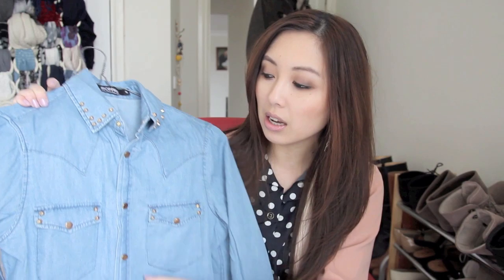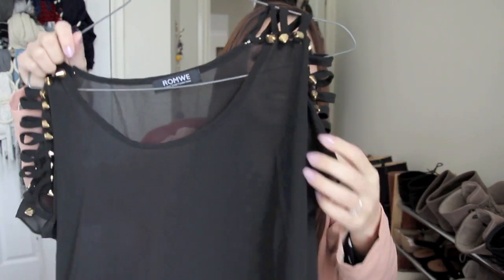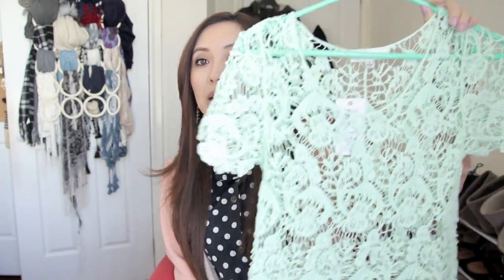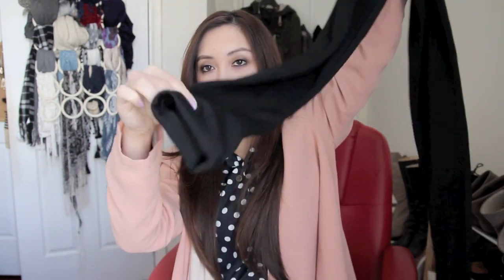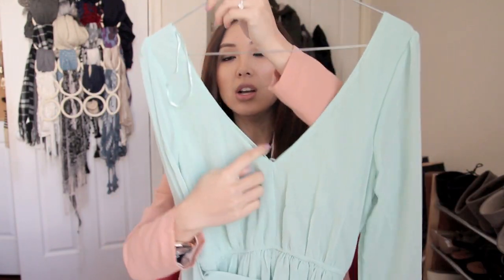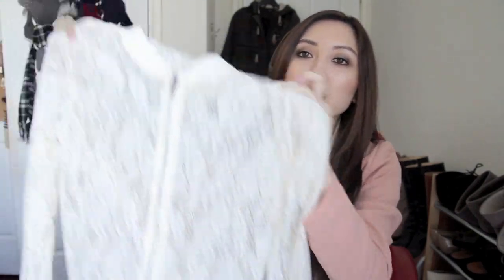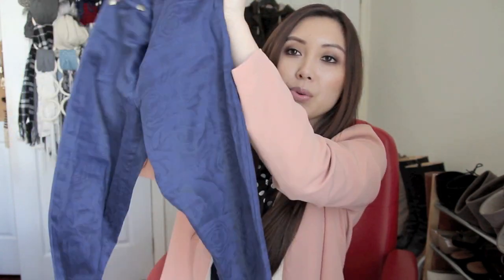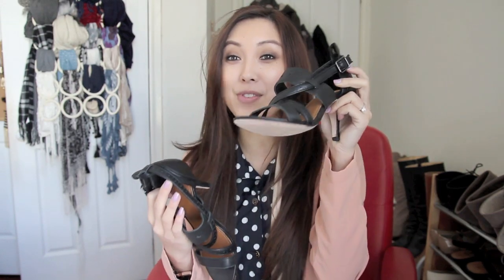HAUL! Romwe, Dotti, Temt, Kmart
Please note all winners of my favordeals giveaway have been contacted. Thanks for entering!

Cropped mint crochet top - Temt, $9.95

Leggings - Dotti, $19.95

Mint chiffon dress - Dotti, $39.95

Scarf - Dotti, $9.95

Lace bomber jacket - Kmart, $19.95

Aztec printed jeans - Kmart, $15

Floral printed jeans - Landes, $30

Single soled heels - Country Road, $13